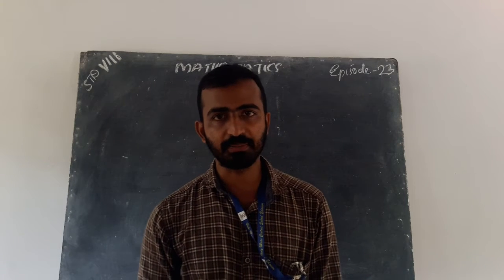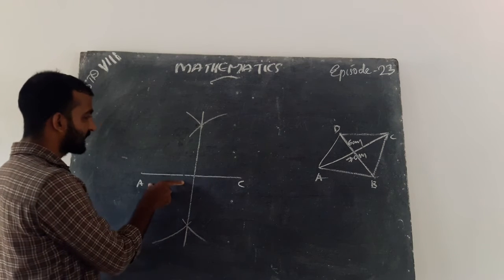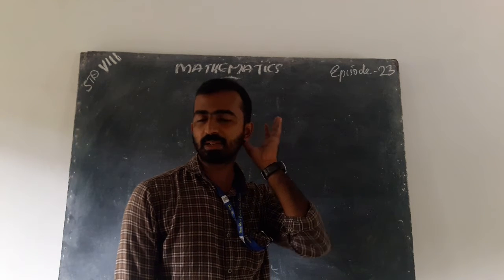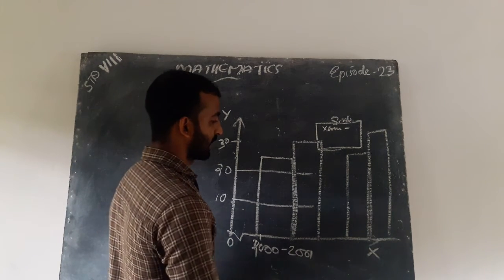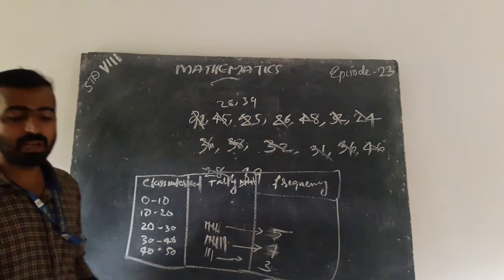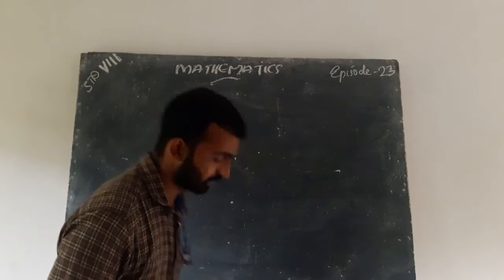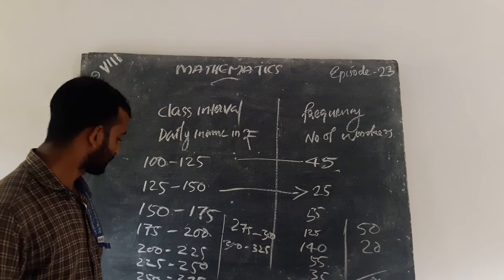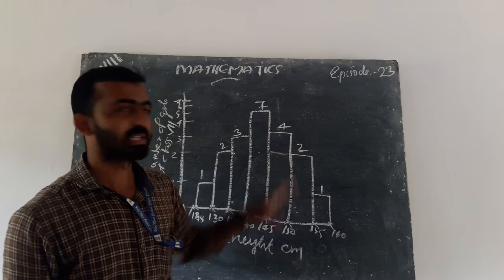HMCS CLASS VIII MATHS EPISODE 23